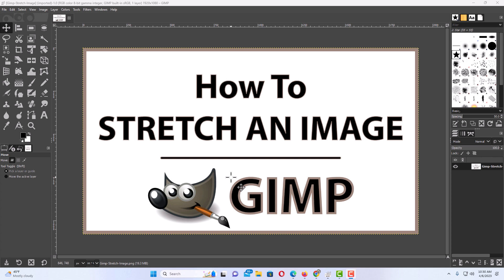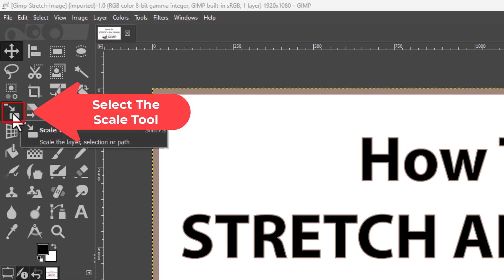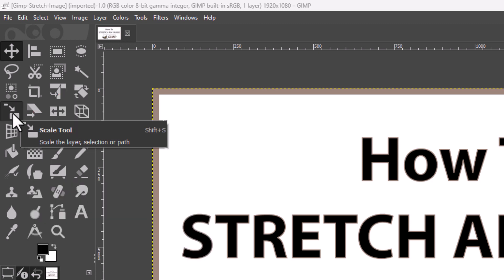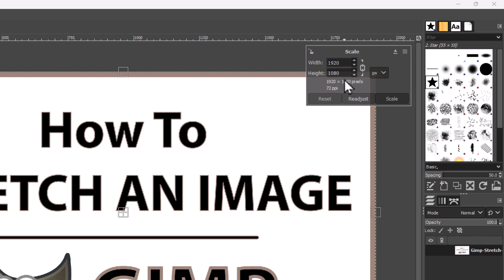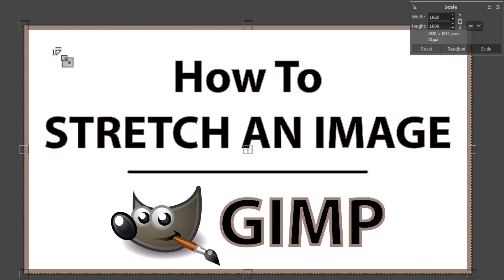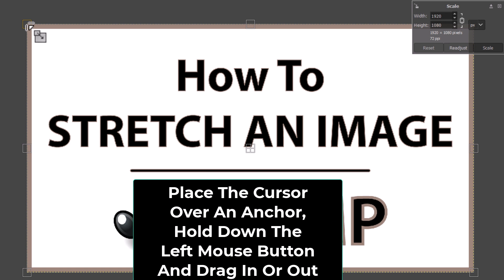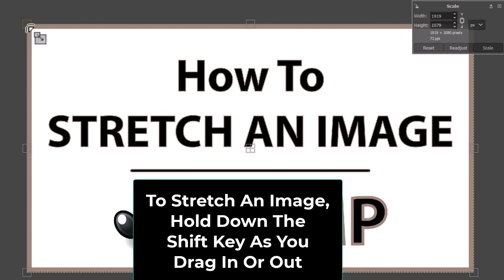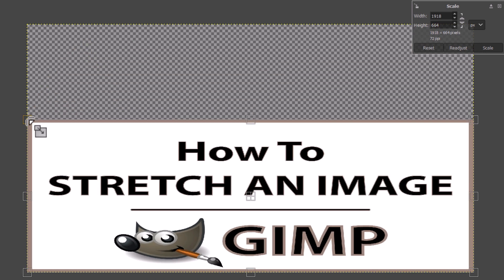GIMP: How To Stretch An Image Using Gimp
This is a video tutorial on how to resize an image by stretching the image using in Gimp. I will show you how to resize the image maintaining the aspect ratio and also how to stretch an image in Gimp.  I will be using a desktop PC for this tutorial.

Simple Steps
Method 1
How To Manually Enter The Dimensions
2. Click on the "Image" tab, and then click on "Scale Image".
3.  In the Scale Image dialog box manually enter the dimensions.

Method 2
How To Change The Dimensions By Dragging
1. Click on the "Scale Tool" (keyboard shortcut SHIFT + S).
2. Now drag one of the anchors around the picture in or out.

Chapters
0:00 How To Resize an image In Gimp
0:15 Open Your Project In Gimp
0:25 Click On The Scale Tool In Gimp
1:10 How To Scale An Image In Gimp While Maintaining The Aspect Ratio
1:20 How To Stretch An Image In Gimp